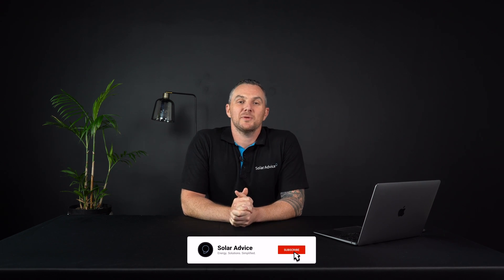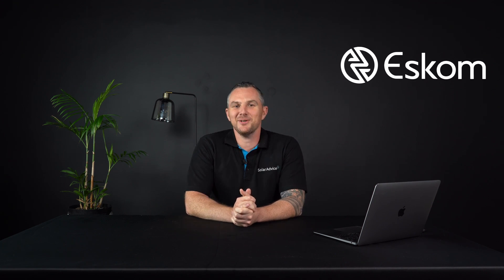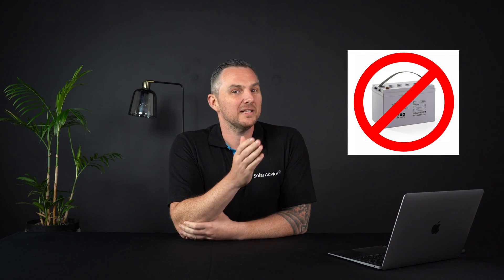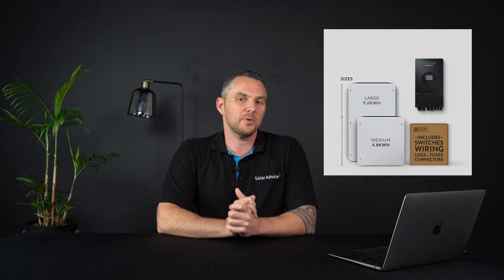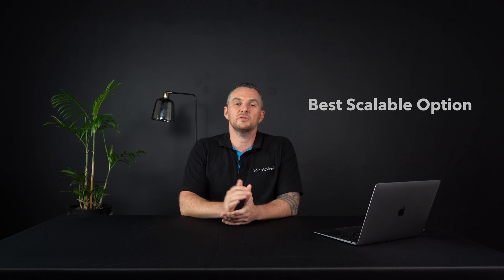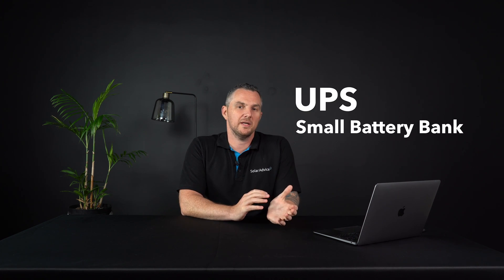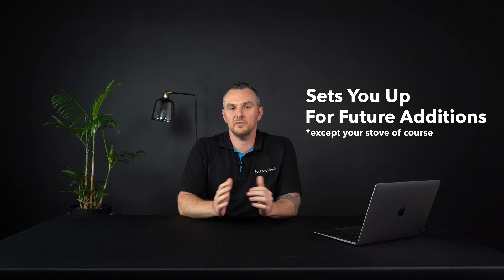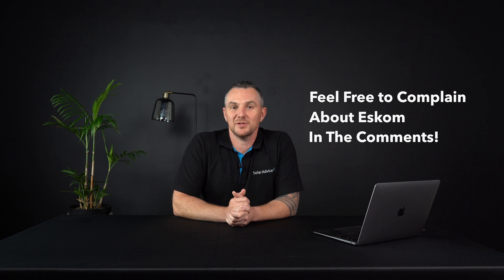Load Shedding Solutions - The Options that work best!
In this video I go through a little history of load shedding in South Africa, what solutions are available and a strategy for those looking for a long term solution.